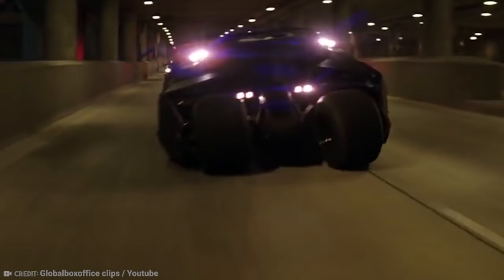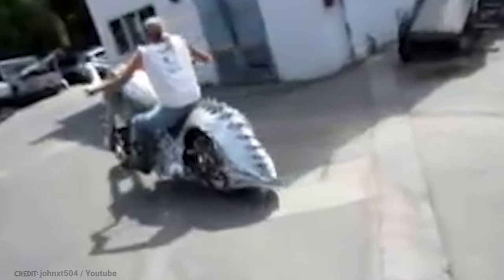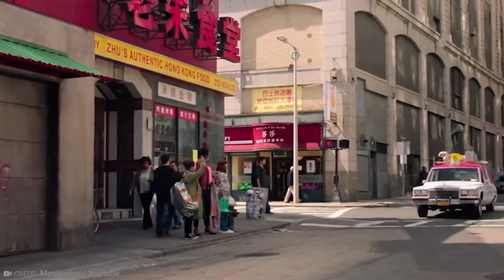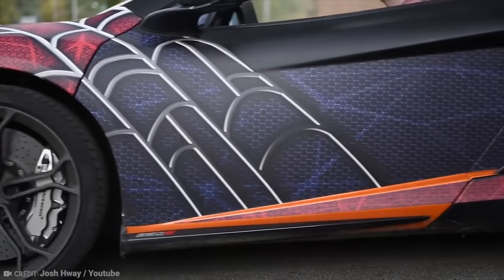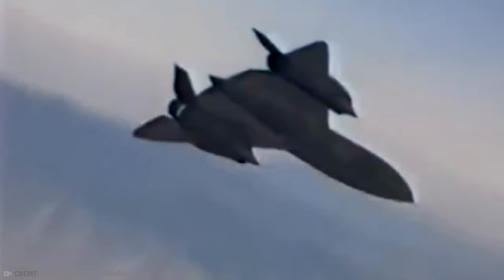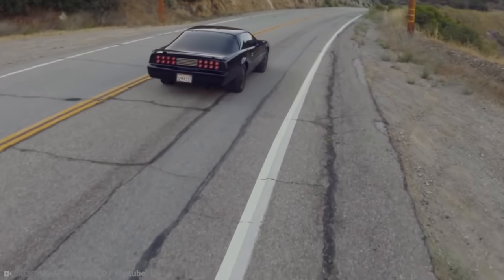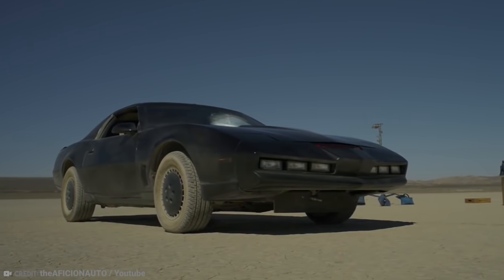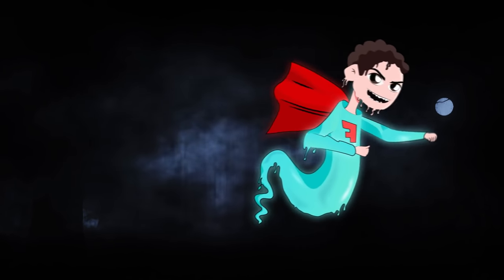15 Superhero Vehicles Which Actually Exist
If you’re into superhero movies, then you’ve probably admired at least one of the vehicles that feature in them. After all, they’re nothing like what we have driving around our city streets! Or, are they? As it turns out, some of them actually exist. From a custom-made hell cycle to a superfan’s creation, here are 15 superhero vehicles that actually exist.